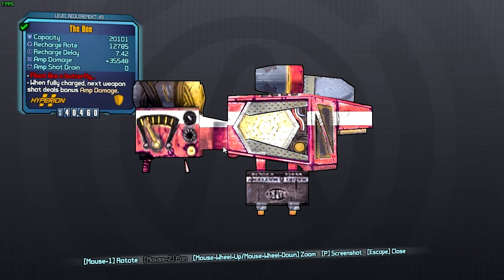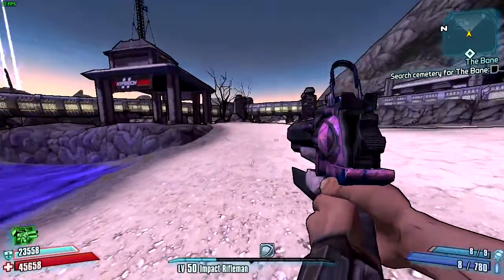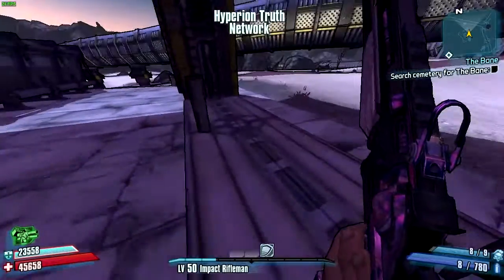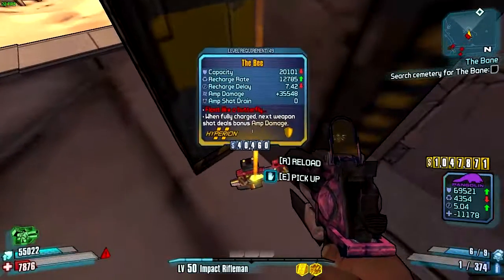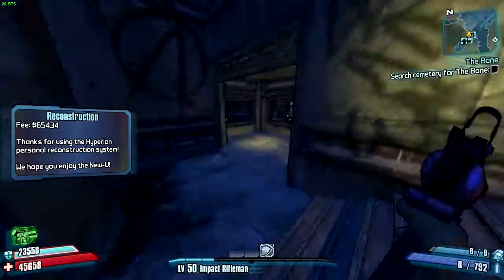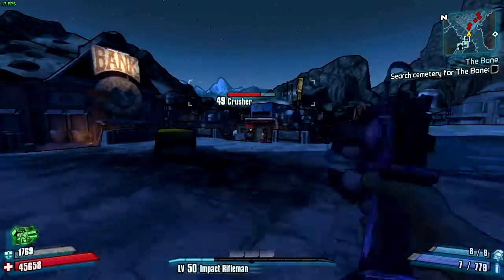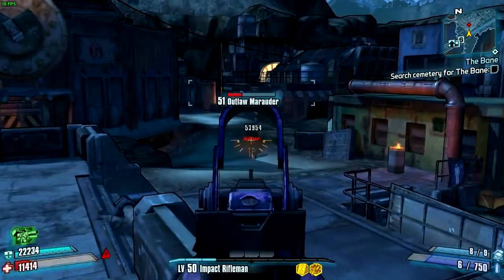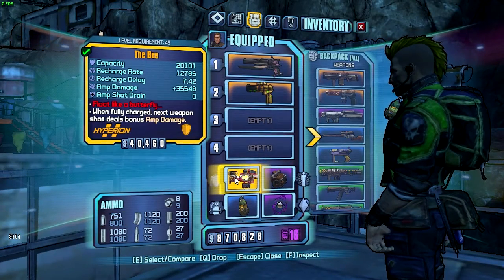Borderlands 2 Legendary Weapons Guide Ep.3 - The Bee Shield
In this video i show u guys how to get the legendary drop the bee shield in borderlands 2.

I hope u guys enjoyed this video and if u did then make sure to like, fav, comment, and subscribe so that u dont miss out on any great pc content. However if u didnt enjoy the video then dont dislike it. Just let me know what it is that u didnt like about the video and how i can change that for future videos. Thanks :)